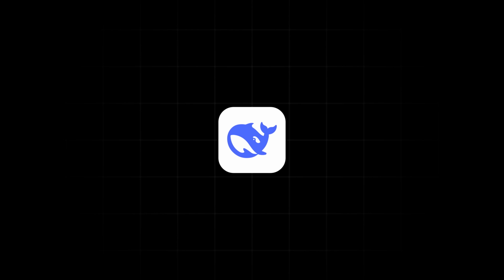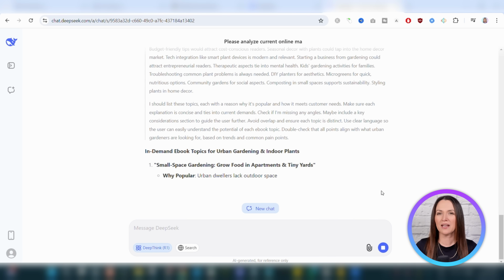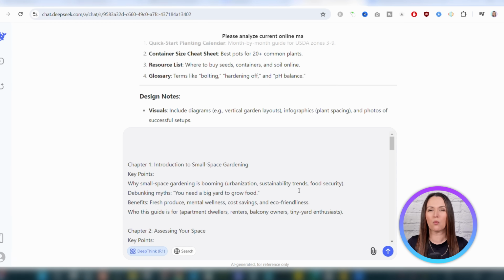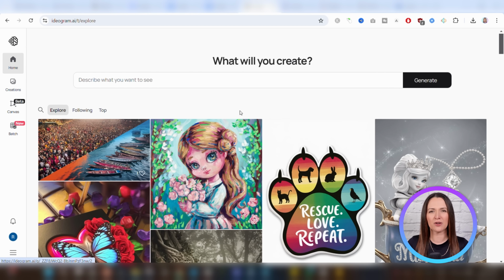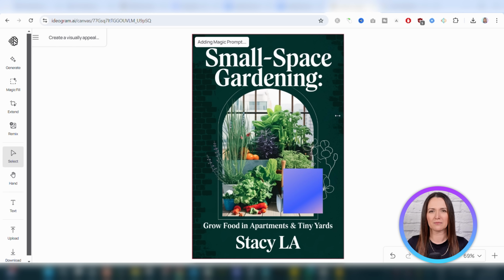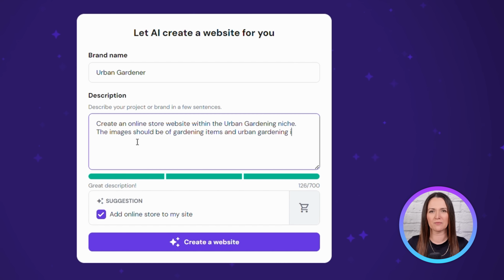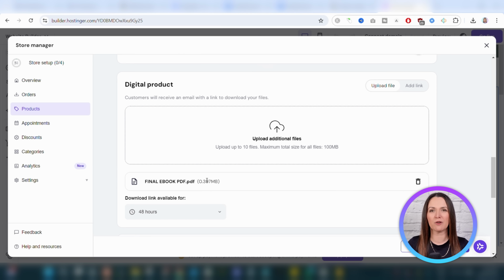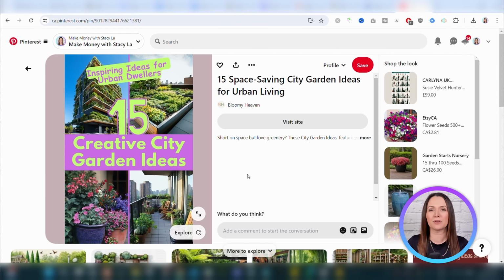Forget ChatGPT! Use DeepSeek AI to Start Your First Side Hustle!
😊 𝗔𝗕𝗢𝗨𝗧 𝗠𝗘 😊

Hi! I'm Stacy La 👋 I LOVE finding new simple ways to make money online & sharing them with my subscribers.  WHY? Because I remember when I tried starting my first online side hustle, I had no idea what I was doing and I wished someone was there to help me. But with a LOT of trial & error I finally figured it out and created not just one, but multiple 6 figure online businesses of my own! So I created THIS channel to share everything I've learned with the goal to help as many people as I can learn how to make money online too - WITHOUT the stress of doing it all alone. 🫶

𝗧𝗵𝗲 𝗿𝗲𝘀𝘂𝗹𝘁𝘀 𝘀𝗵𝗼𝘄𝗻 𝗶𝗻 𝘁𝗵𝗶𝘀 𝘃𝗶𝗱𝗲𝗼 𝗮𝗿𝗲 𝗻𝗼𝘁 𝗴𝘂𝗮𝗿𝗮𝗻𝘁𝗲𝗲𝗱 𝗶𝗻 𝗮𝗻𝘆 𝘄𝗮𝘆.

It doesn't cost you anything extra at all, but it helps support the growth of my channel so I can keep making more videos for you like this one. 𝗧𝗛𝗔𝗡𝗞𝗦 𝗦𝗢 𝗠𝗨𝗖𝗛 𝗙𝗢𝗥 𝗬𝗢𝗨𝗥 𝗦𝗨𝗣𝗣𝗢𝗥𝗧! 🙏

𝗜𝗻𝗱𝗶𝘃𝗶𝗱𝘂𝗮𝗹 𝗿𝗲𝘀𝘂𝗹𝘁𝘀 𝘄𝗶𝗹𝗹 𝘃𝗮𝗿𝘆 & 𝗿𝗲𝘀𝘂𝗹𝘁𝘀 𝗮𝗿𝗲 𝗡𝗢𝗧 𝗴𝘂𝗮𝗿𝗮𝗻𝘁𝗲𝗲𝗱. The fact that I have made money from any website listed in my videos does not mean that you will make the same amount of money. You might make more or less, it all depends on experience, determination and a lot of other things. It is very important for you to know that everything you do and get from this is at your own risk and depends on how much work you are willing to put in.